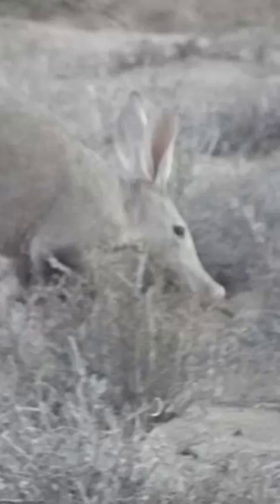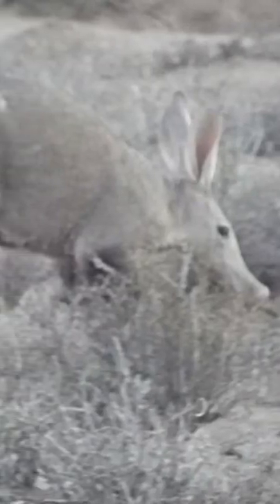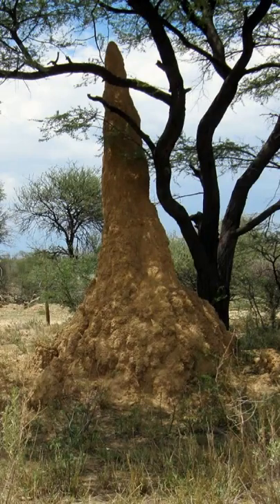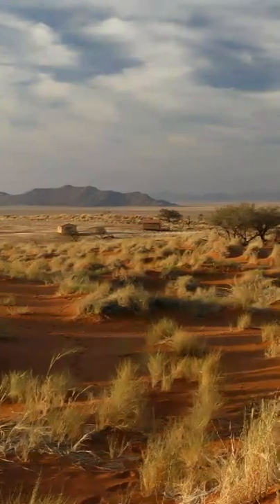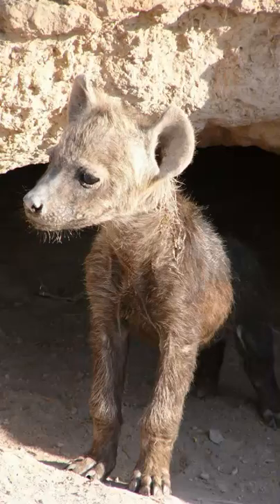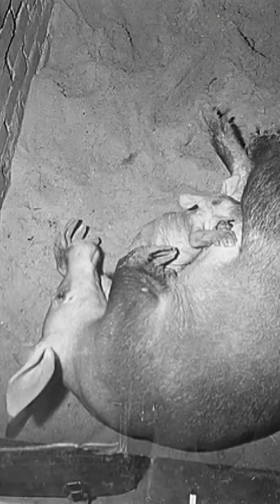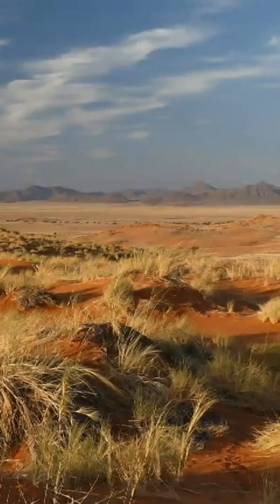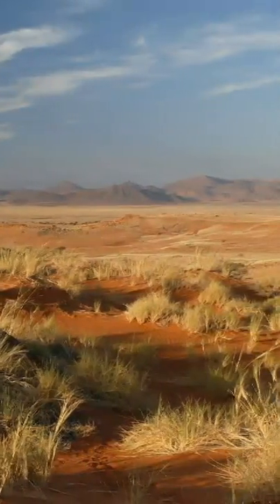Top Aardvark Questions Answered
The aardvark is an unusual nocturnal, carnivorous animal with a shape made up of scraps and leftovers like a patchwork quilt. It has donkey like ears, pig like snout, kangaroo like tail, hoof like claws and tubular teeth. A shy mammal that you can learn more about in this video where top questions are answered about the mysterious aardvark.

Created by Top Questions Answered
Some images obtained from Wikimedia Commons

Music
Blue Mood by Robert Munzinger